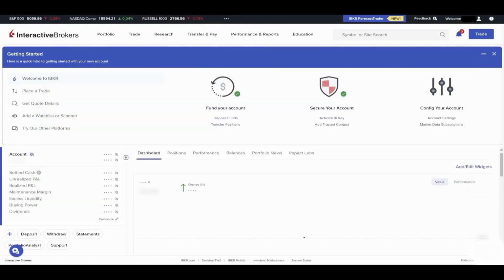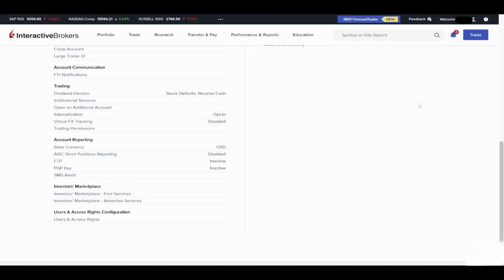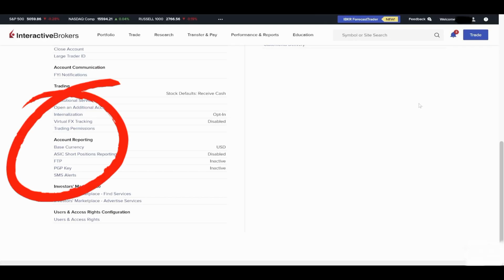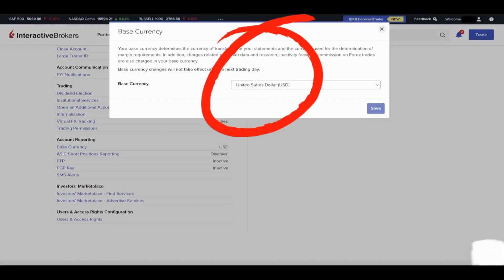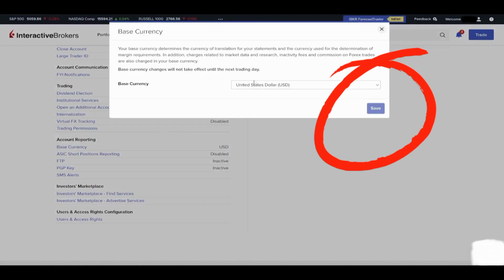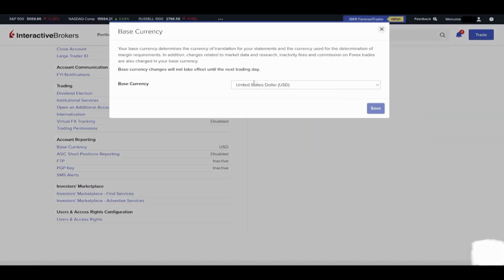How To Change Currency On Interactive Brokers 2025 (RIGHT WAY)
Whether you want to switch from USD to EUR, GBP, CAD, or any other base currency, this guide will show you exactly how to update your currency settings inside your IBKR account.

You’ll learn how to:

Access your Account Management section in IBKR

Change your base currency under account settings

Convert funds between different currencies using FX conversion

Check exchange rates and manage balances across multiple currencies

This Interactive Brokers currency tutorial is perfect for international investors, traders, and anyone managing multi-currency portfolios.